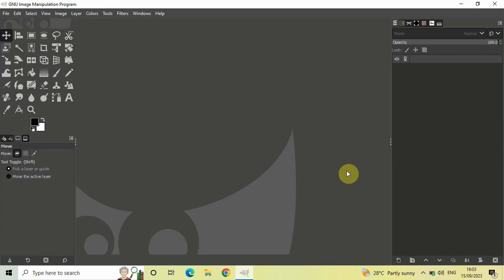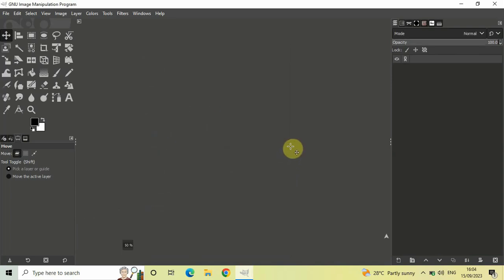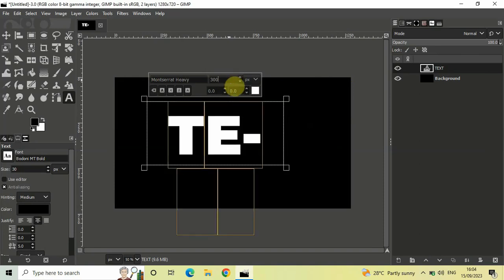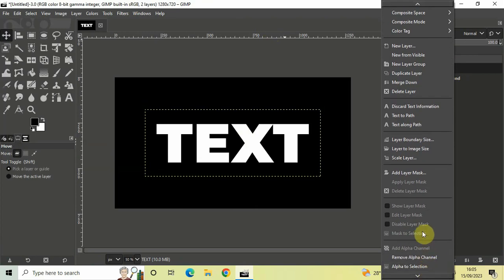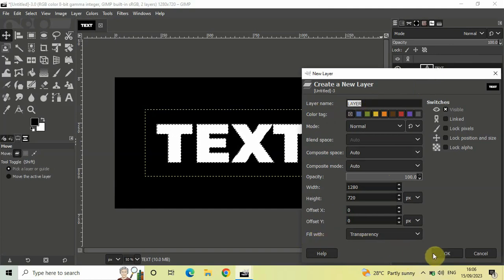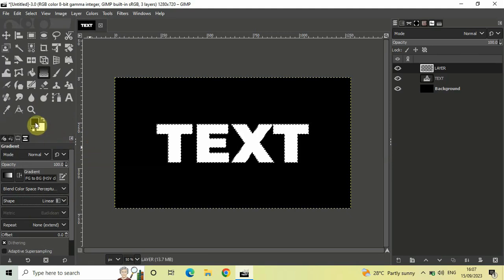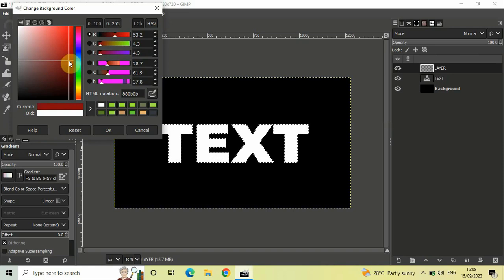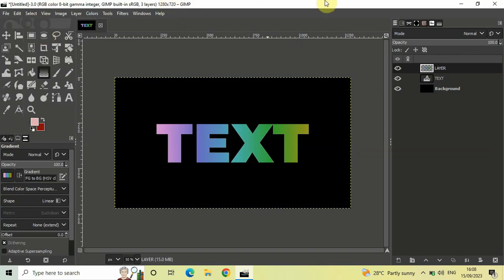How to make gradient text in GIMP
In this tutorial, I show you how you can make gradient text in GIMP.